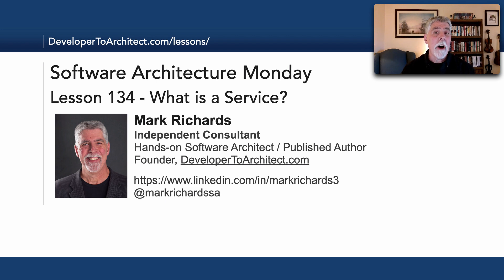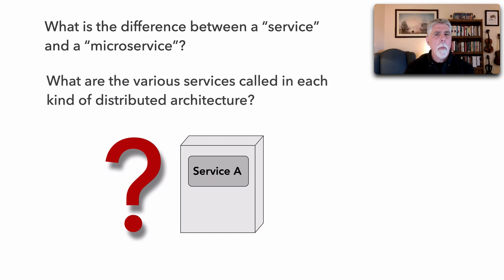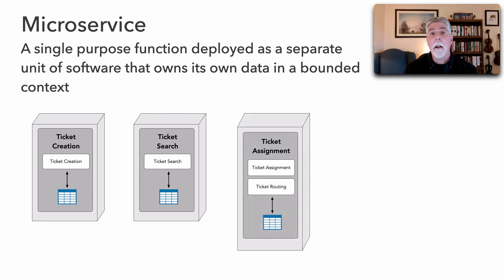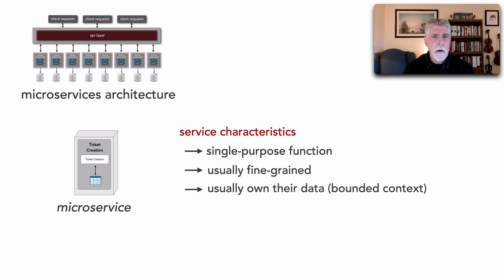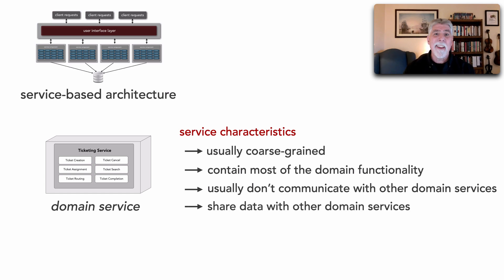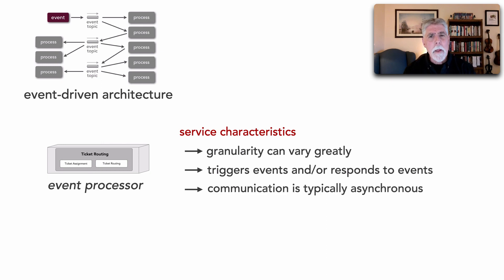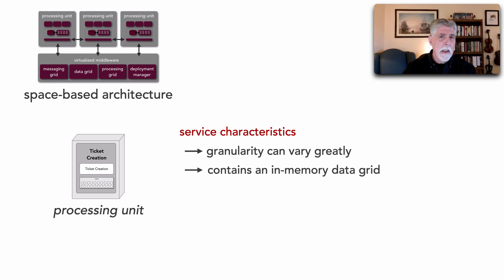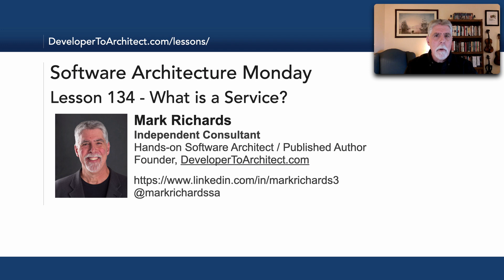Lesson 134 - What is a Service?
Is there a difference between a “service” and a “microservices”? Is it okay to interchange these terms? In this lesson Mark Richards explores this distinction, and also shows how the characteristics of a service (as well as its name!) differ between various distributed architecture styles.